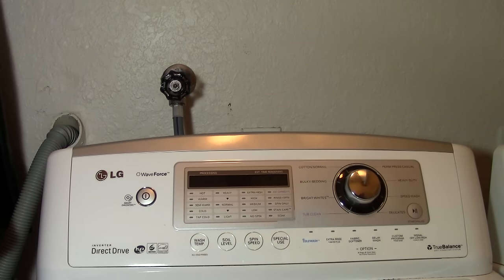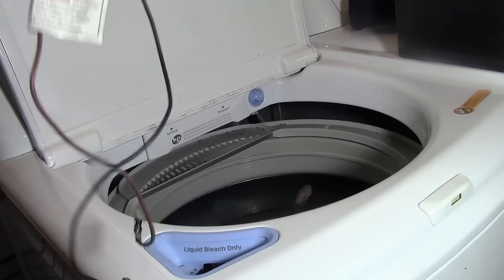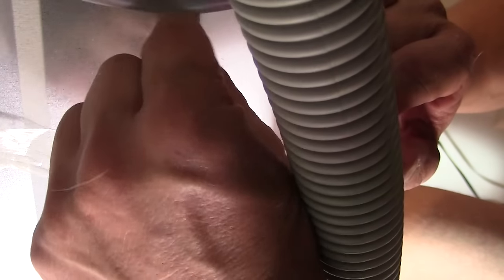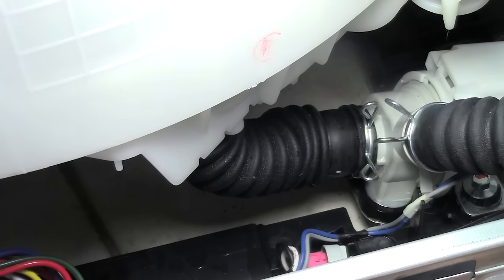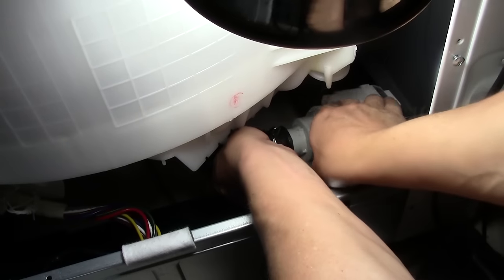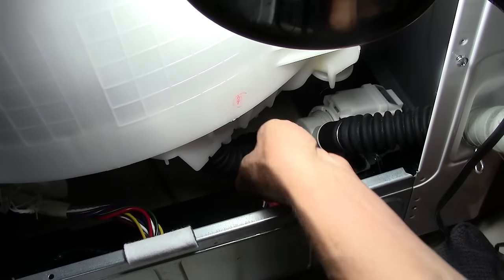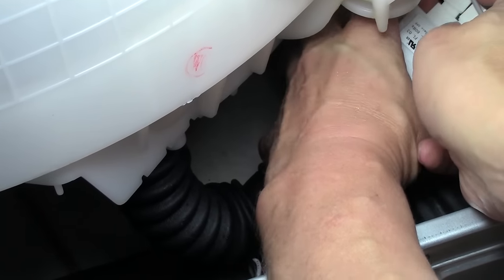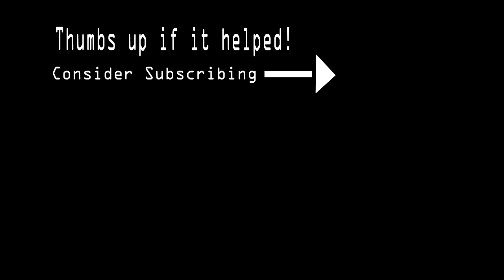LG Washing Machine Wont Drain or Spin -- (OE ERROR CODE) How to Fix PUMP and LINE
Easy solution:  Fix your LG waveforce washing machine that wont drain water or spin.  The machine displays the OE error code, and fills and washes, but will not drain or spin. It just buzzes.   The washing machine has a clogged, jammed, or blocked drain pump.  It could also be a blockage in the drain line.  I will show you how to Clear the PUMP and LINE.

Pump burned out?  Amazon has many LG pumps...

This video demonstrates exactly how to repair your washing machine if it shows the OE error code on the front paneI.   The OE error code means that the pump or the drain lines are blocked or clogged.

After watching this video you will learn how to fix a LG washing machine that wont drain or spin.

JAKE